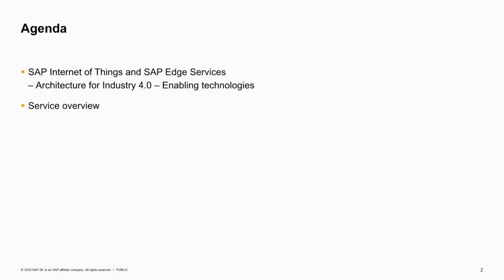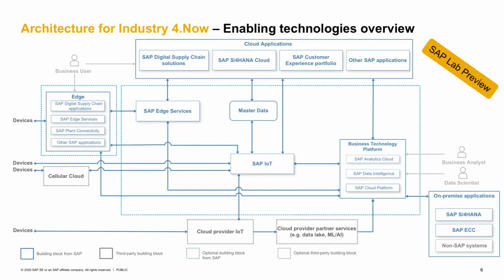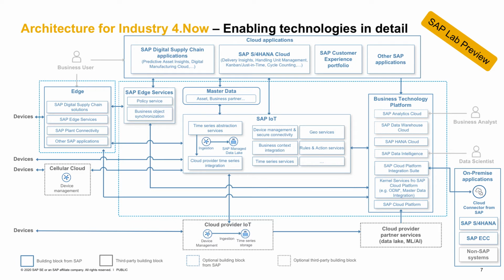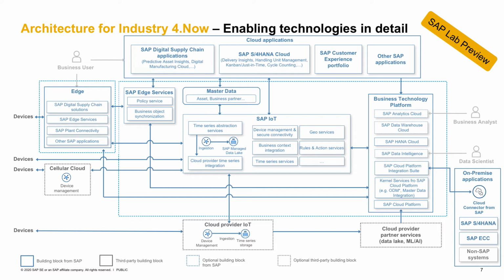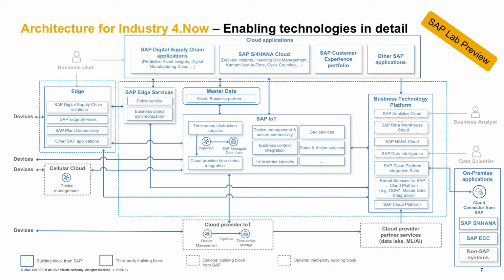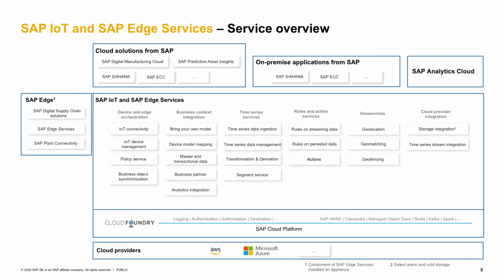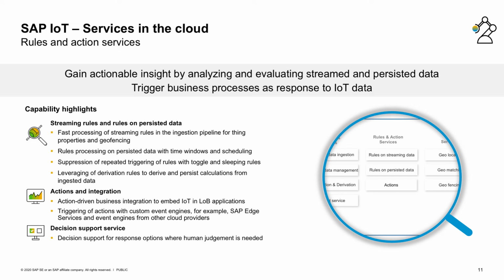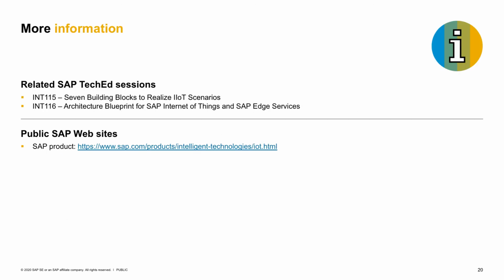Architecture Blueprint for SAP Internet of Things and SAP Edge Services | SAP TechEd in 2020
View the architecture of the SAP Internet of Things solution and SAP Edge Services. In the cloud, this includes asset model integration, time series services with data lake abstraction, data tiering, sourcing data from devices directly, building new applications, extension, and an embedded approach to business applications. At the edge, this includes the latest innovations to support customer use cases from light edge infrastructures footprints (thin edges) to robust edge infrastructures.

Speaker: Miro Vins, Lead Development Architect, SAP Internet of Things, SAP

Track: Intelligent Technologies
Sub-Track: (INT116) Derive business relevant data with the IoT
Session Type: Breakout (20 min)
Level: Beginner
Job Role: Architect, Developer
Item of Interest: SAP Analytics Cloud, SAP Internet of Things